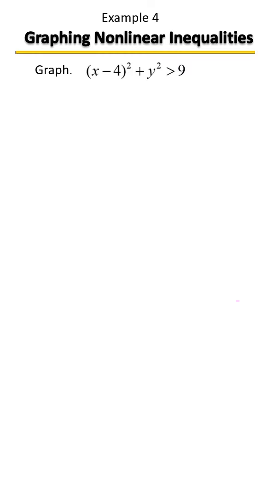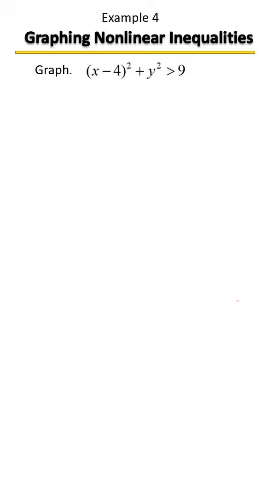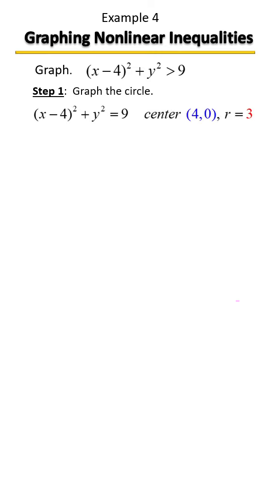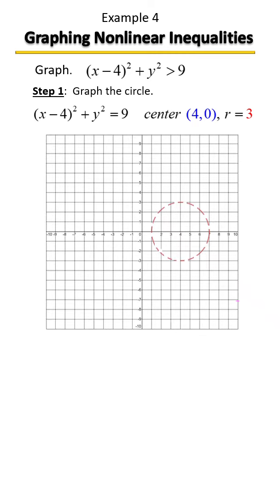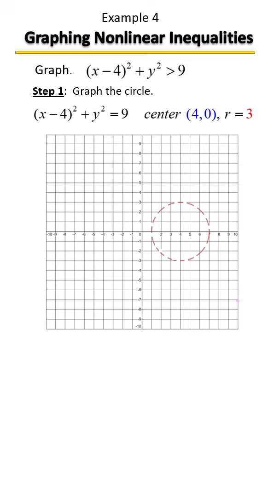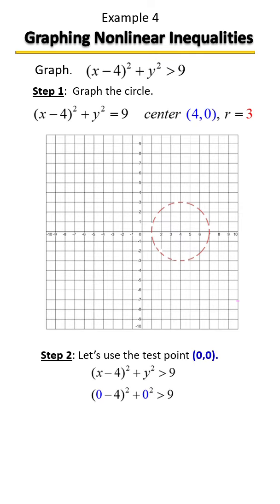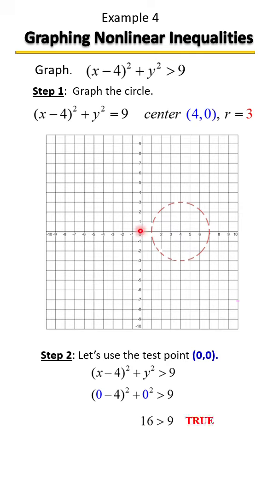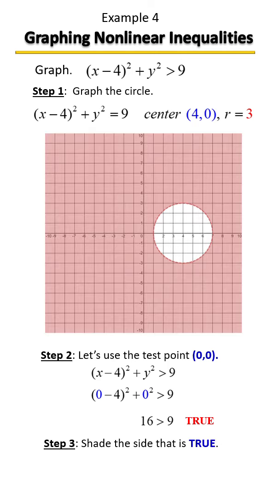Graphing Linear & Nonlinear Inequalities | Step-by-Step Visual Guide! 📉📘 Example 4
Confused about how to graph inequalities? Whether it’s linear or nonlinear, I’ve got you covered!
In this visual, step-by-step tutorial, Dr. Terri J. Speights from Math Exam Prep: Study on the Go! walks you through:
✅ How to graph linear inequalities with boundary lines
✅ When to use dashed or solid lines
✅ How to shade the correct solution region
✅ How to graph nonlinear inequalities like parabolas and absolute value
✅ Real tips to avoid common graphing mistakes
🎓 Perfect for Algebra, Precalculus, and test prep.
📱 Quick, mobile-friendly math help for students on the go!